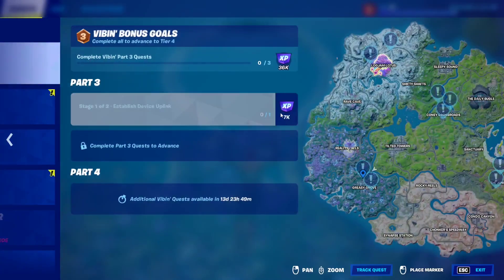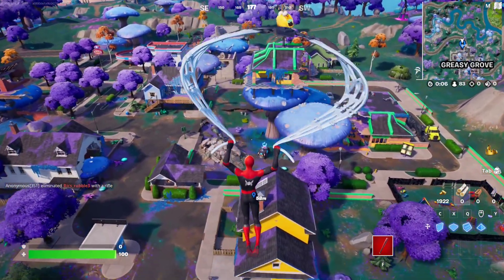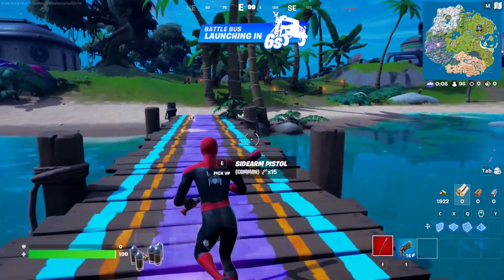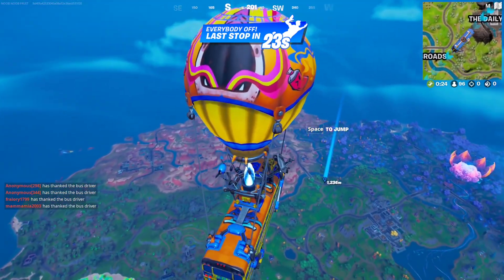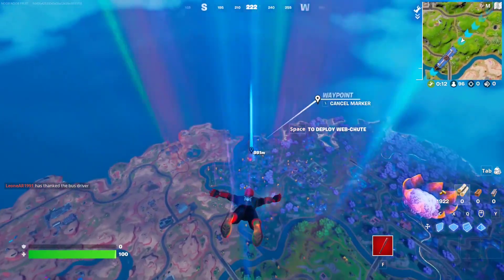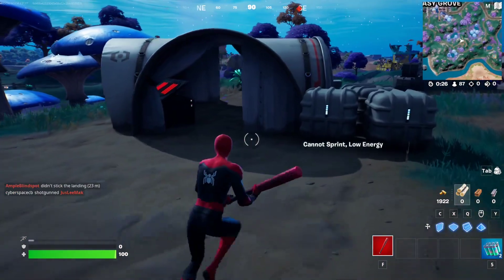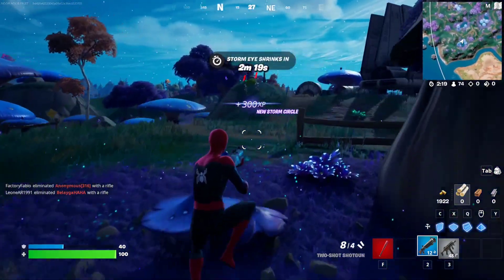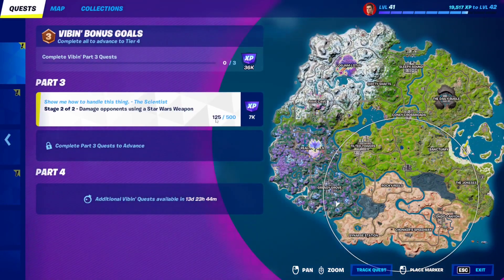Damage Opponents Using a Star Wars Weapon (500) // Fortnite Vibin' Quests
This video is a guide on how to complete Fortnite Vibin' Quests.
Timestamps:
00:00 Establish Device Uplink
00:46 Damage Opponents Using a Star Wars Weapon